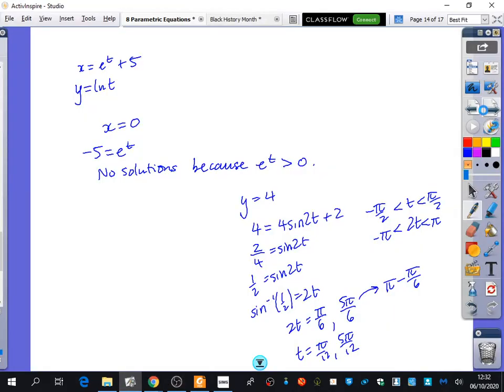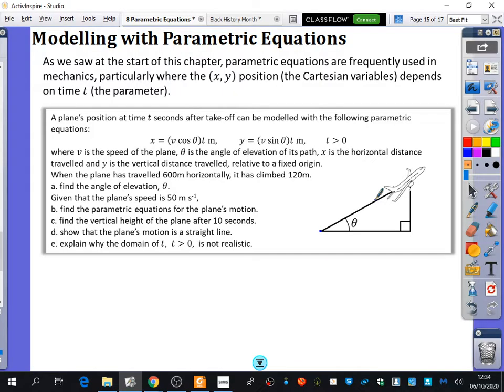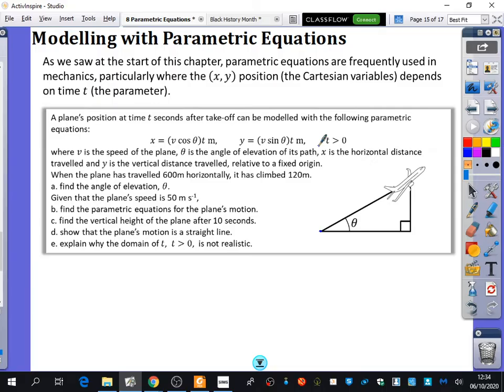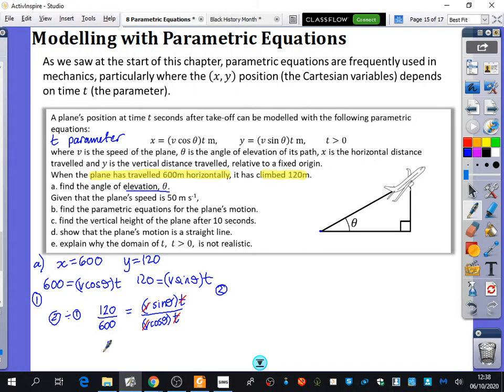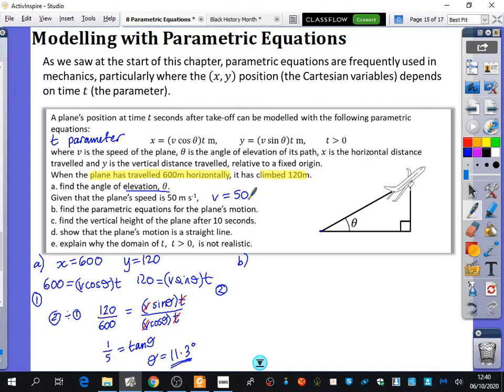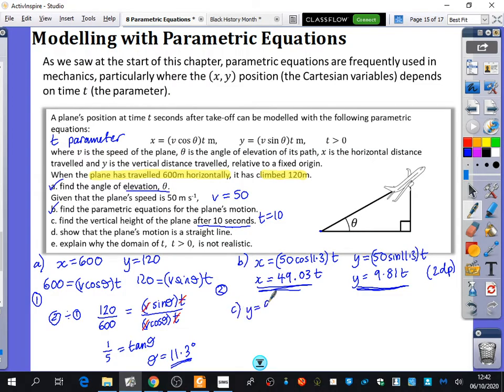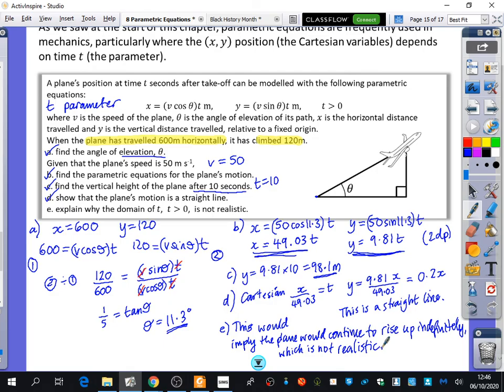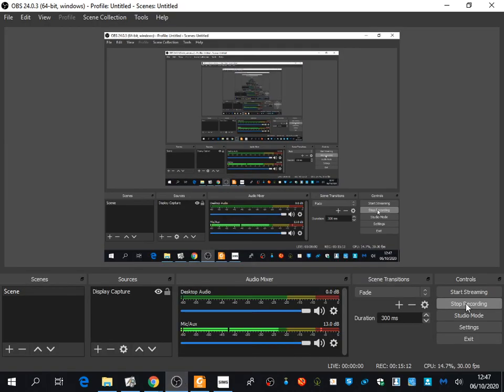Parametric Equations 6 • Modelling - aeroplane example • P2 Ex8E • 🚀